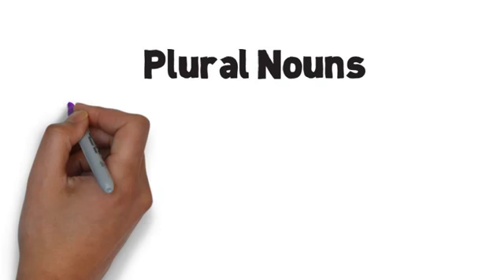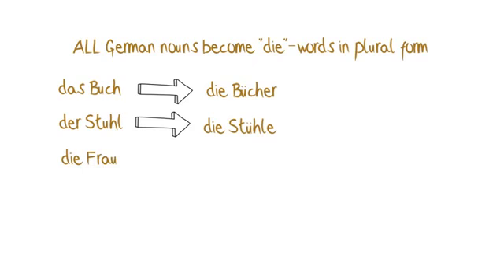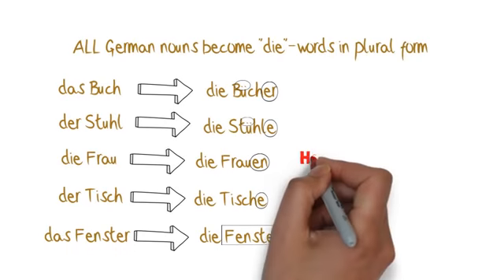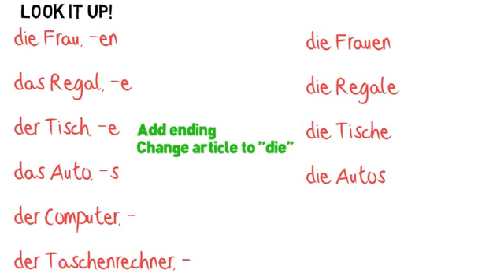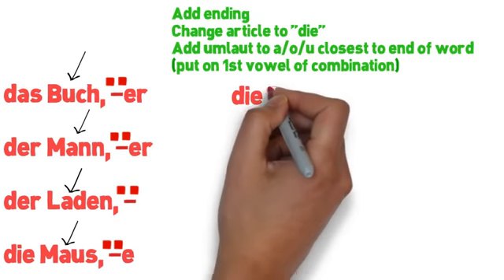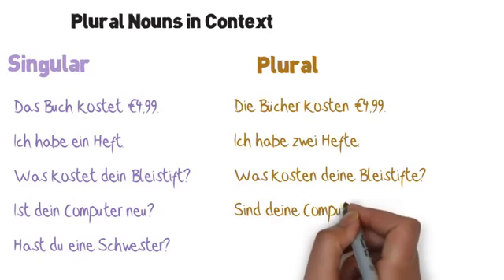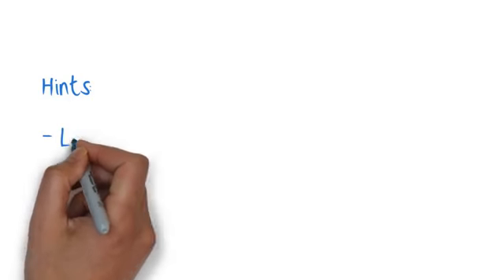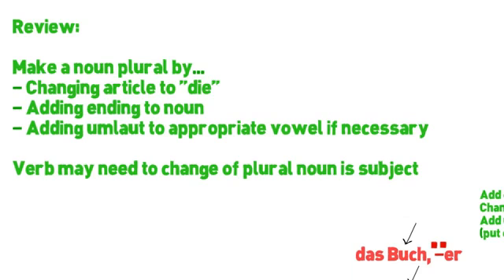Plural in German